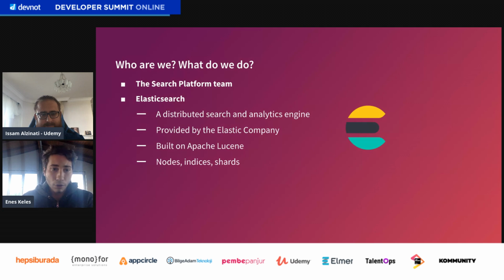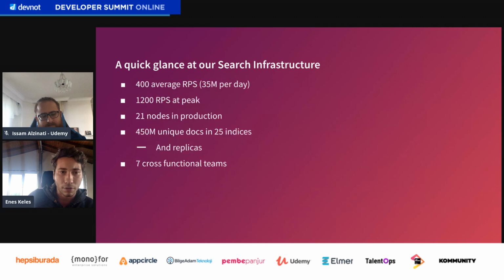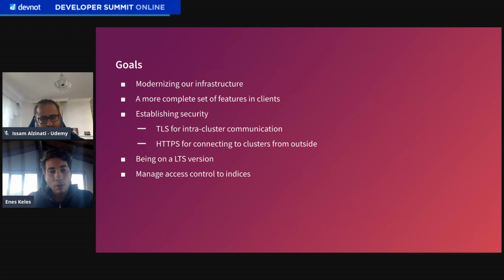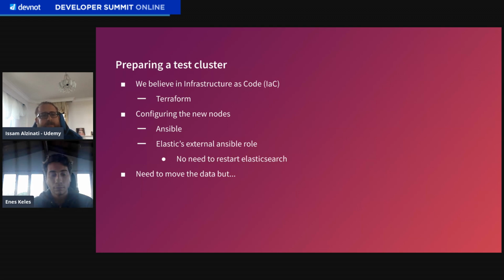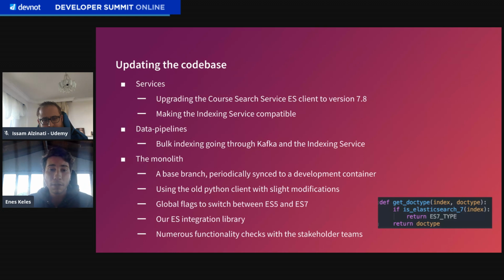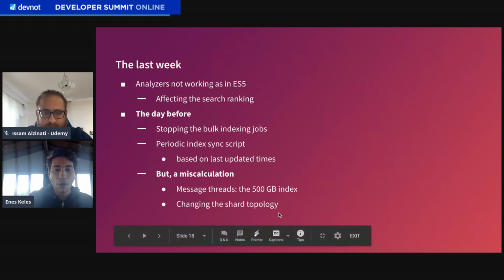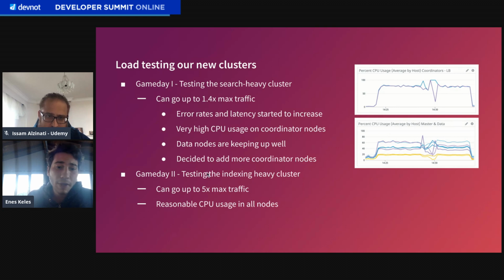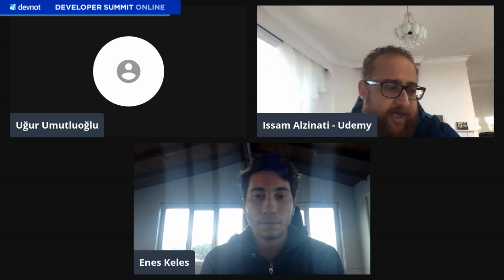Udemy’s Elasticsearch Upgrade Journey: From Version 5 to 7 (Issam Alzinati & Enes Keleş)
21 Kasım 2020 tarihinde düzenlediğimiz Developer Summit Online'da Issam Alzinati & Enes Keleş'in "Udemy’s Elasticsearch Upgrade Journey: From Versions 5 to 7" başlığıyla yaptığı sunum. Sunum dili: İNGİLİZCE